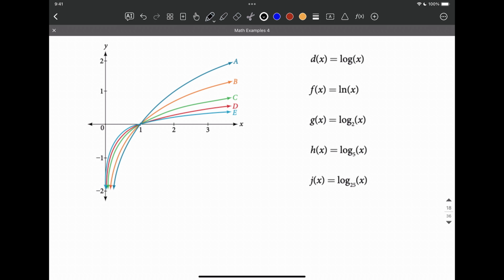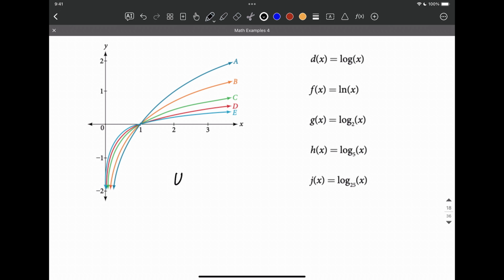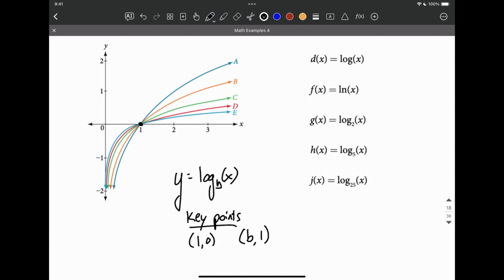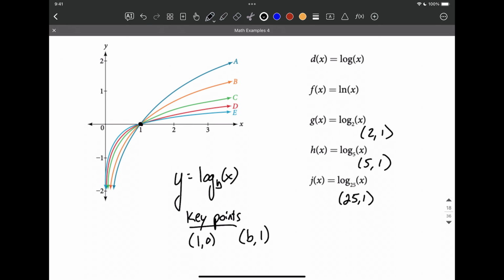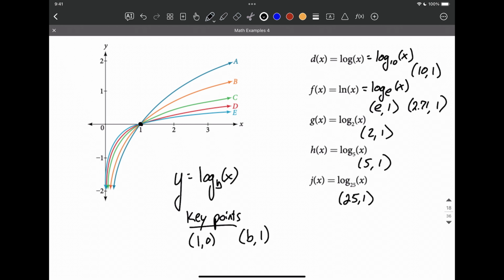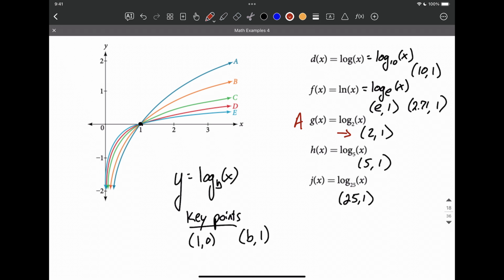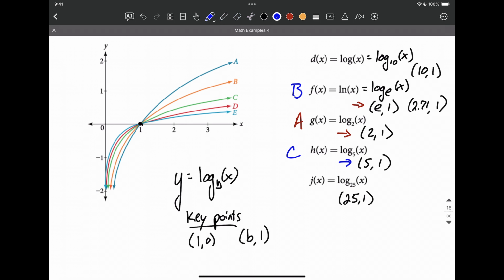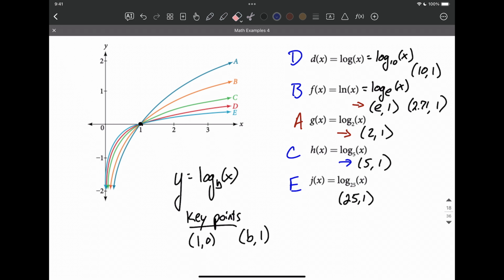matching log graphs with functions based on key points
In this math example, we are given five graphs of logarithmic functions and five logarithmic functions.  To match the functions with the correct graph, we identify key points on each.  All of them have (1,0) as one key point but they all have different bases.  To identify a 2nd key point on each graph, we use (the base, 1).  One is a natural log (ln) and another the common log, so we must know what base is associated with each.  After we have our key points, it is fairly easy to figure out which graph goes with each function.